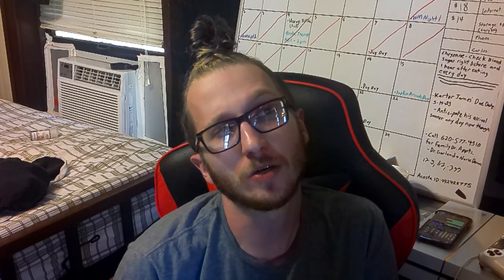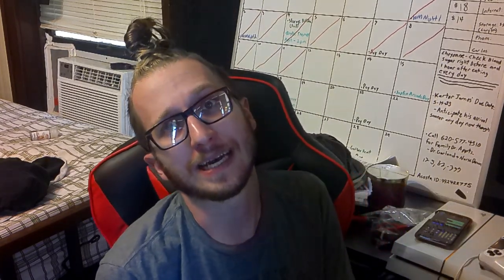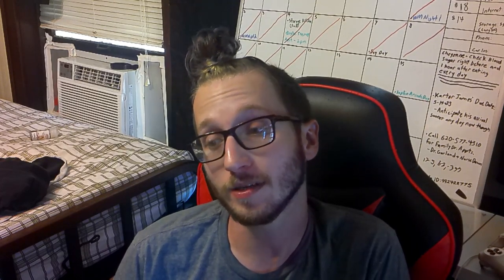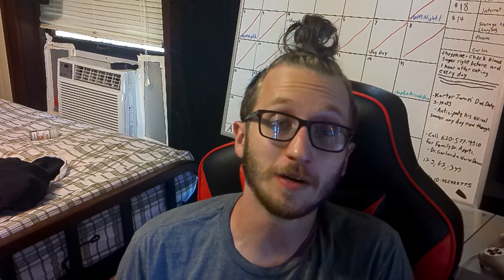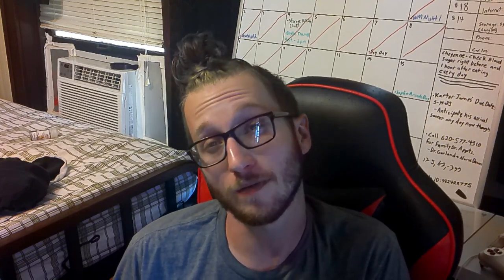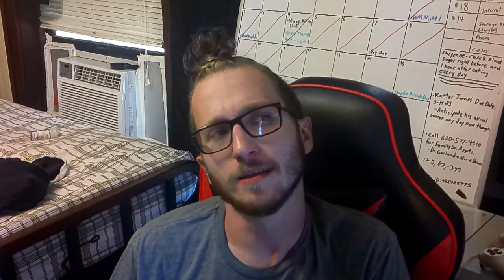"Fence" by Sevendust Review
Starting off our music reviews of new music, with Sevendust's new song "Fence" dropping last week! Share your thoughts!